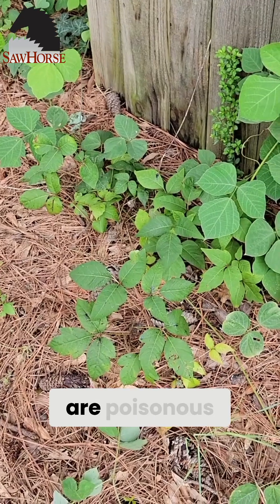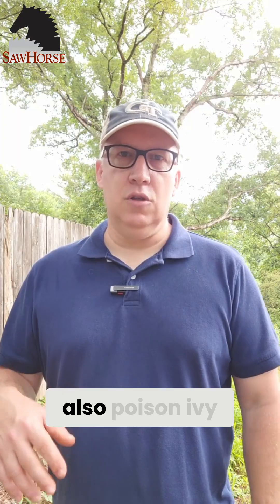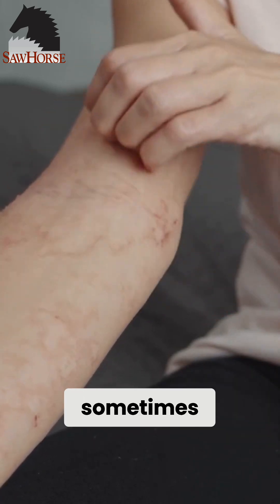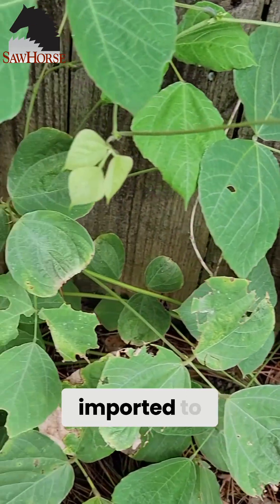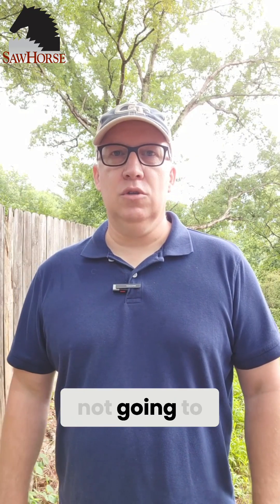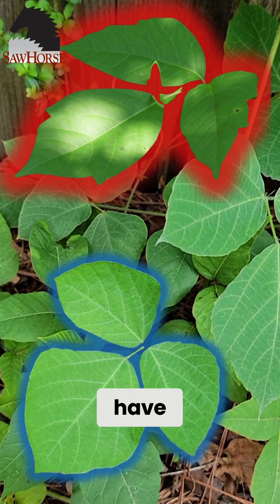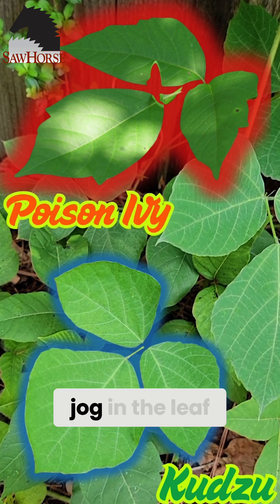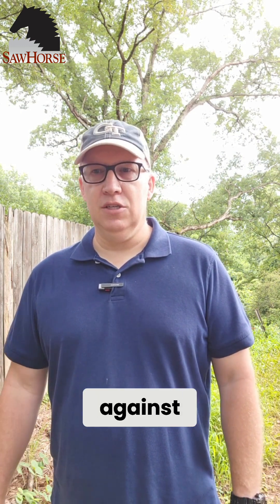Poison Ivy vs Kudzu Identify and Avoid Toxic Vines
Learn how to identify and avoid poison ivy on the jobsite.